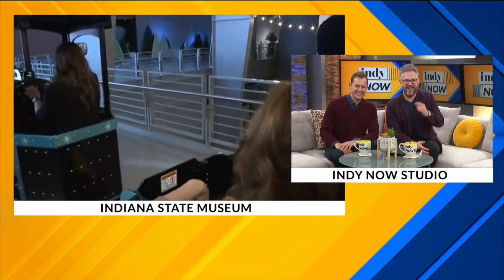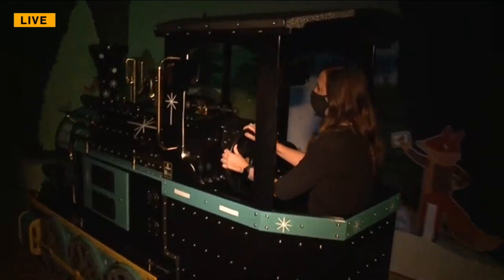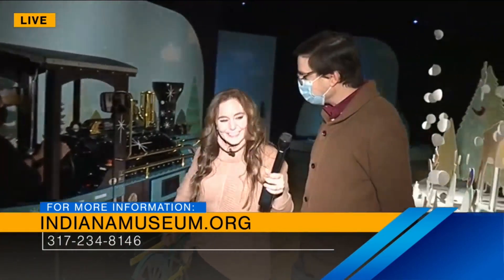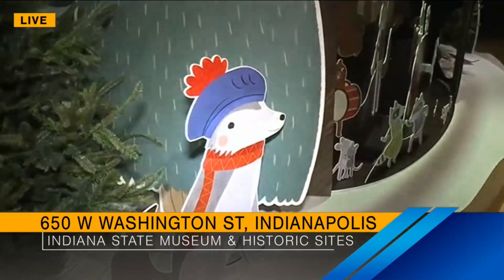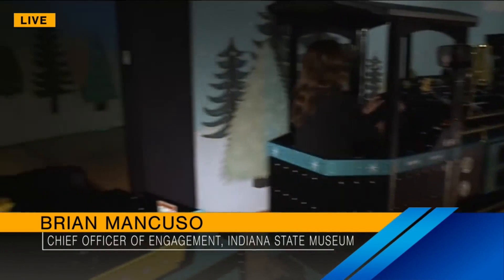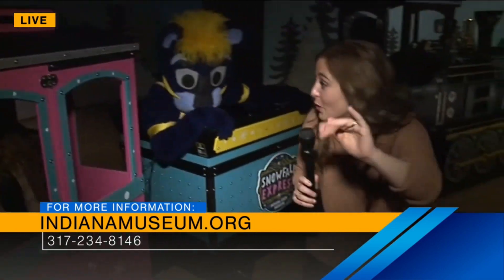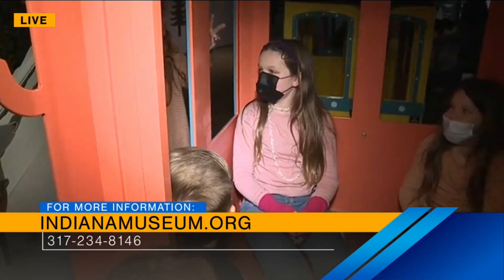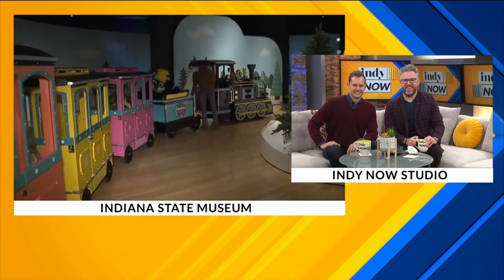Indiana State Museum's Snowfall Express